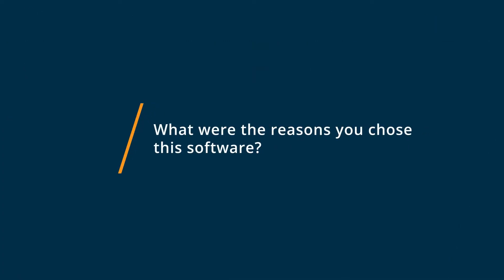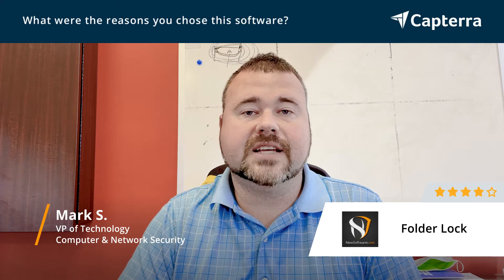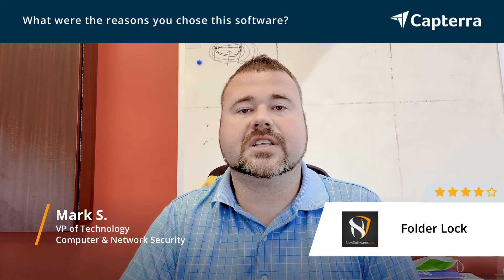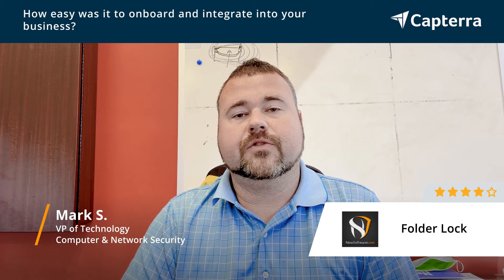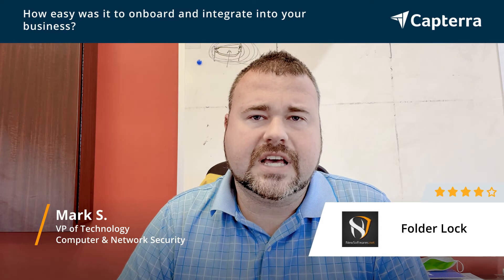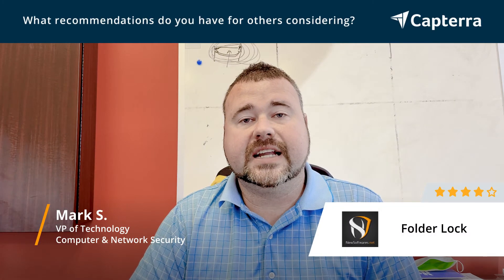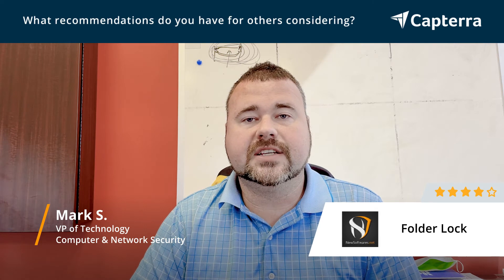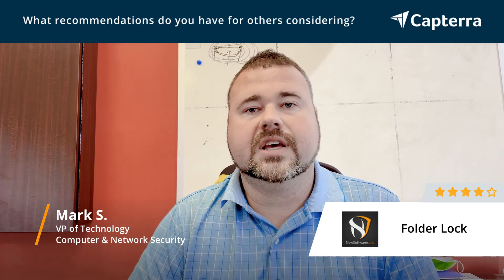Folder Lock Review: Great folder management system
💡📘 Interested in Folder Lock? Browse Folder Lock reviews, pricing and compare with popular alternatives

Folder Lock Review 2021.

Folder Lock lets you password-protect files, folders and drives; encrypt your important files on-the-fly; backup them in real-time..

Folder Lock lets you password-protect files, folders and drives; encrypt your important files on-the-fly; backup them in real-time; protect portable drives; shred files & drives and clean history. Folder Lock is the most downloaded file-security application with more than 55 million users. It works on 32-bit and 64-bit versions of Windows 8, 7, Vista, XP.

0:00 Intro
0:11 What other software products did you consider or switch from?
0:51 What were the reasons you chose Folder Lock?
1:43 How easy was it to onboard and integrate Folder Lock into your business?
2:17 What recommendations do you have for others considering Folder Lock?